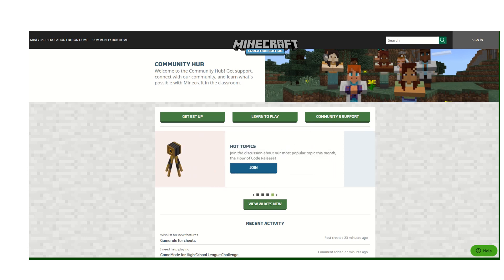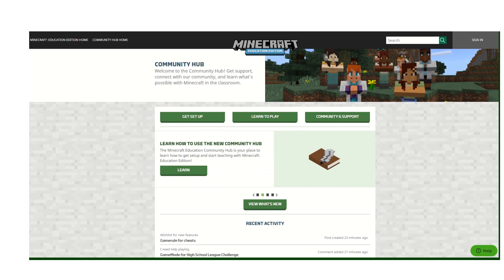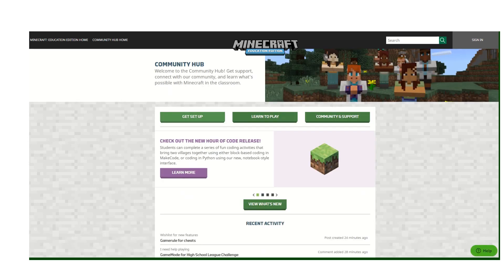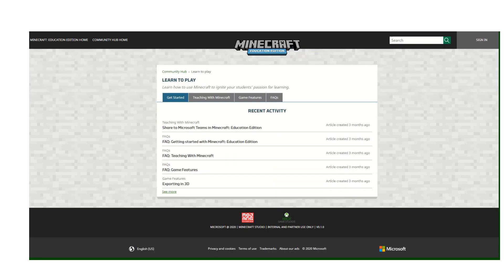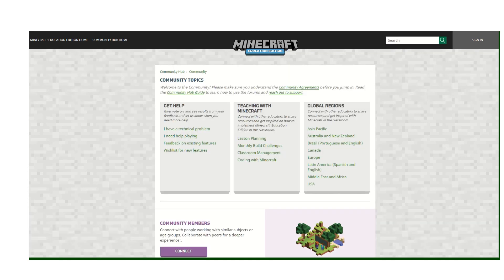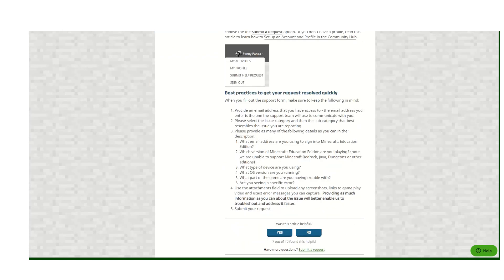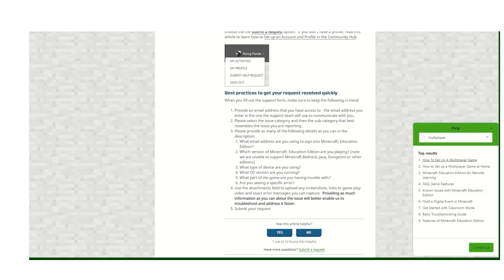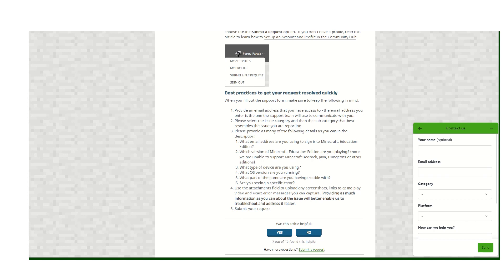How to Use the Minecraft Education Support Center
Need help using Minecraft: Education Edition, or have a support issue you would like to report? Learn how to navigate support articles and submit a ticket